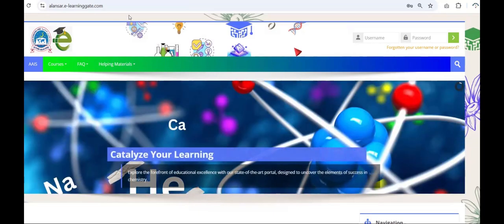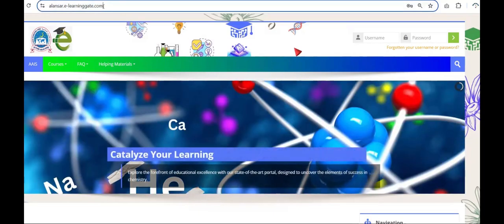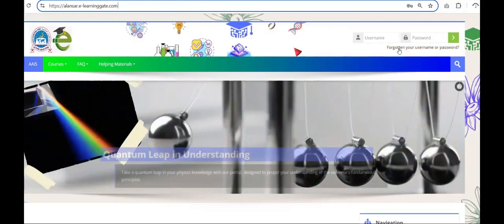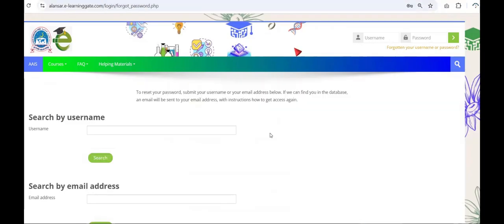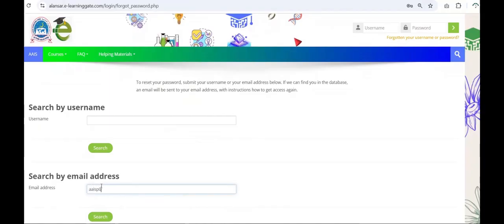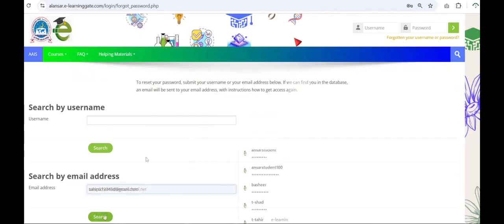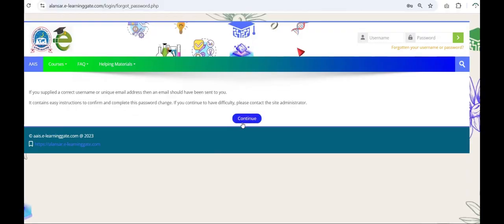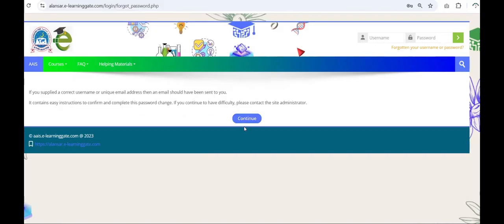ELG Login Problem? How to Reset Your Password (Step-by-Step Guide)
Education
Science
Math
Chemistry
Physics
Biology
IGCSE
UK
UAE
9-1
A*
Having trouble logging into your school system? This step-by-step guide will help you reset your password quickly.